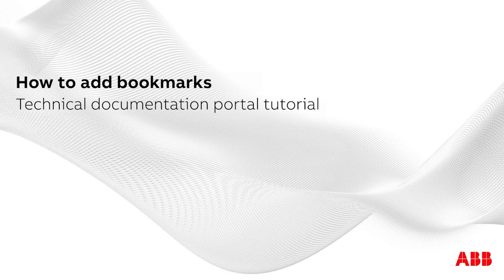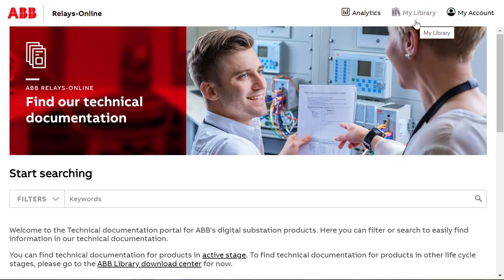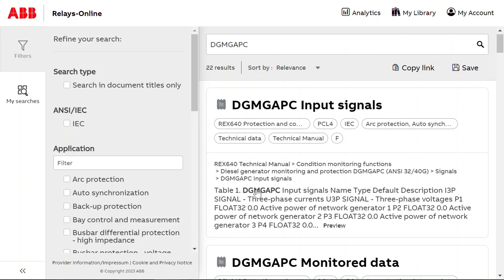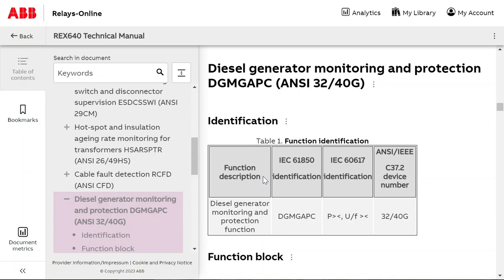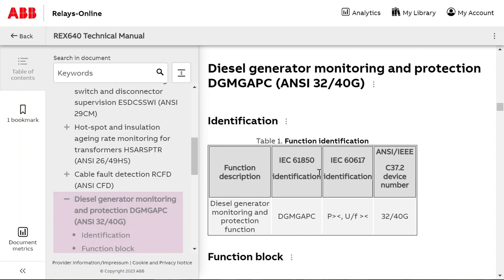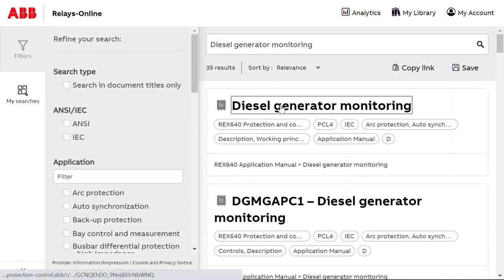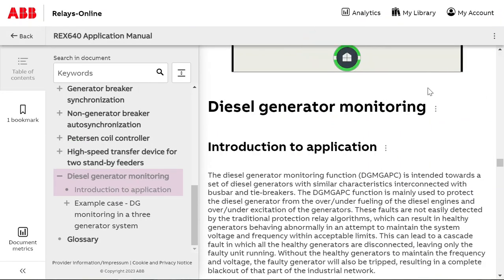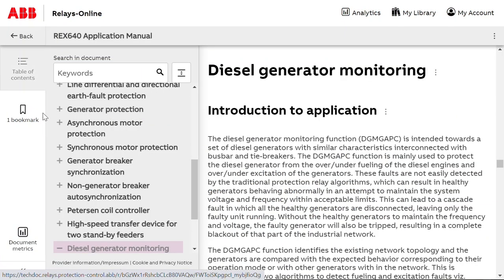Technical documentation portal: How to add bookmarks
On the Technical documentation portal for ABB's digital substation products you can easily find information, such as the manuals for products.

In this step-by-step tutorial you'll learn how to add bookmarks in the content on the portal.